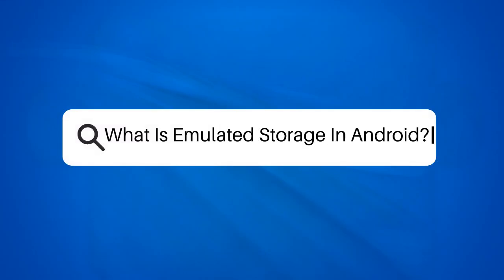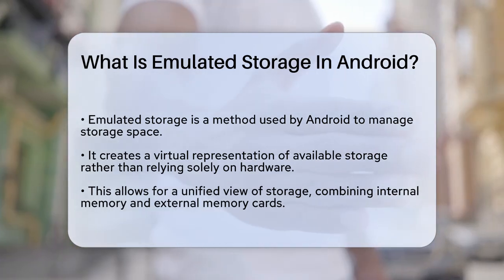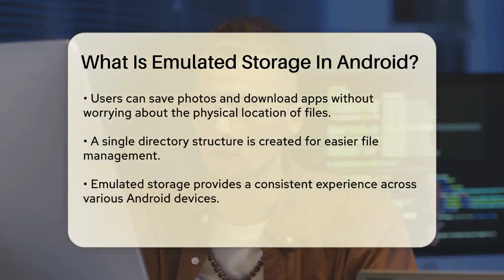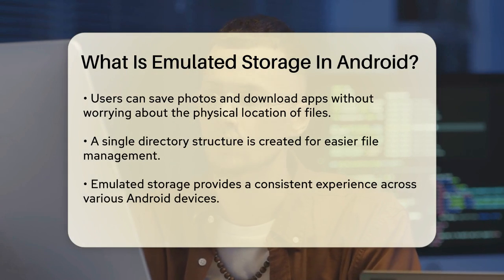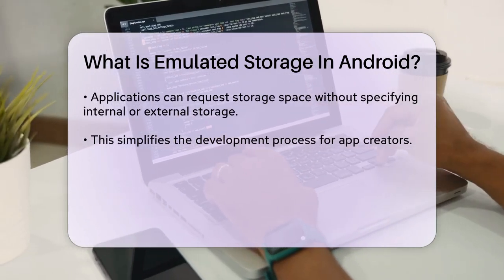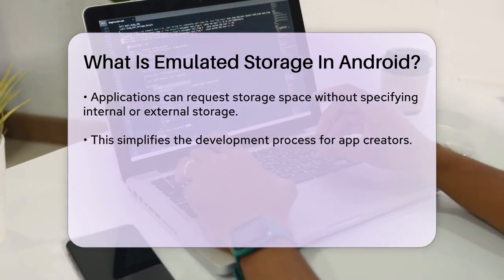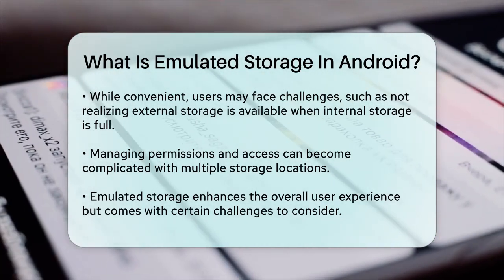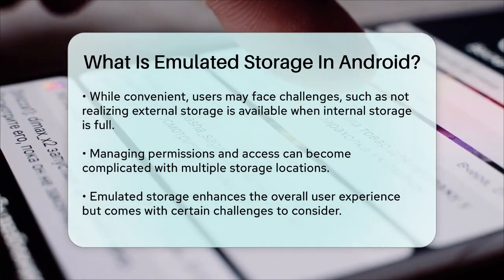What Is Emulated Storage In Android? - Be App Savvy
What Is Emulated Storage In Android? Have you ever considered how your Android device manages storage? In this informative video, we'll break down the concept of emulated storage and its role in the Android operating system. We will explain how this method allows your device to manage and present storage space in a user-friendly way. You’ll learn about the advantages of having a unified view of both internal and external storage, making it easier to save and access your files without worrying about their physical location.

We will also discuss how emulated storage contributes to a consistent user experience across various devices, simplifying the way apps request storage space. However, it’s not all smooth sailing; we’ll touch on some challenges that can arise, such as managing permissions and the potential for confusion when it comes to available storage. Whether you're a casual user or an app developer, understanding emulated storage can enhance your experience with Android devices.